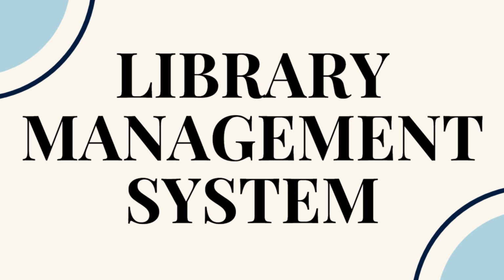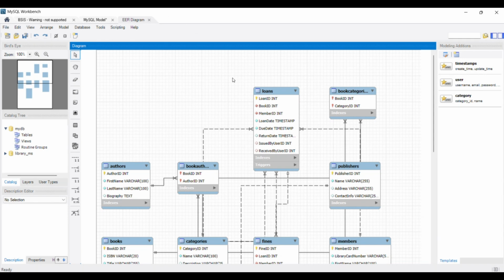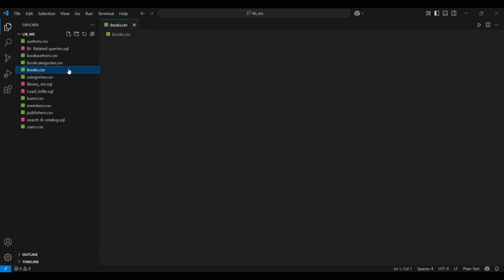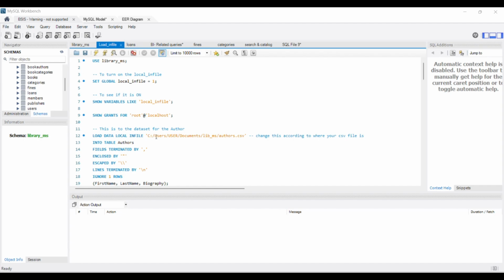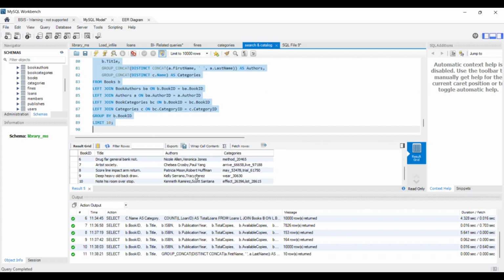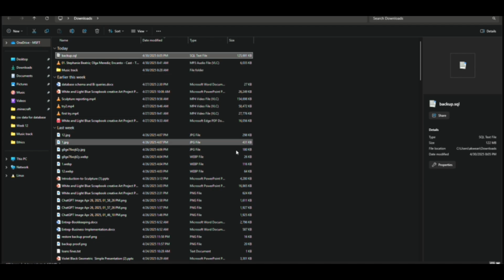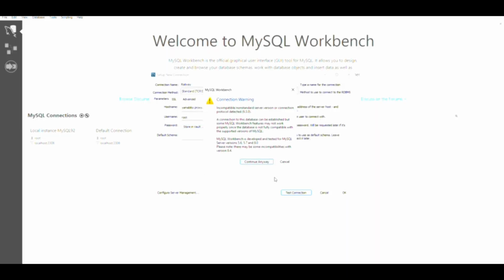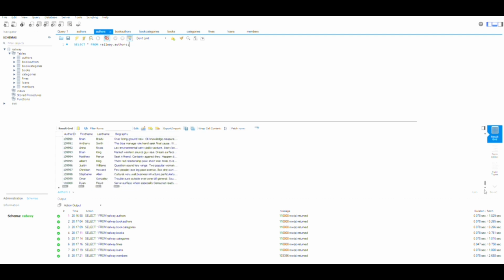LIBRARY MANAGEMENT SYSTEM VIDEO PRESENTATION